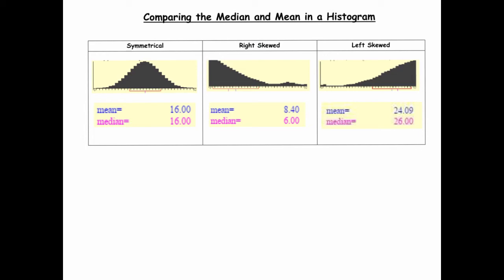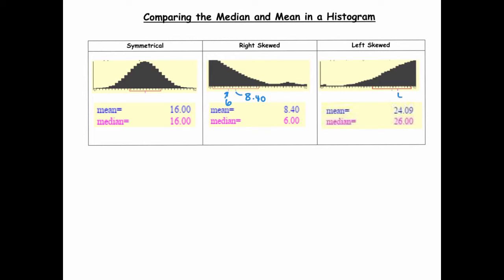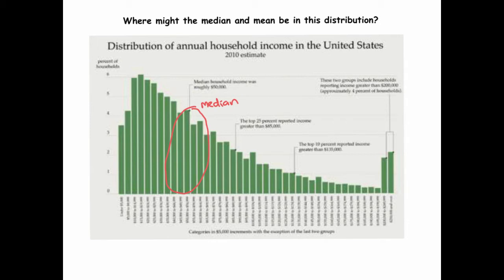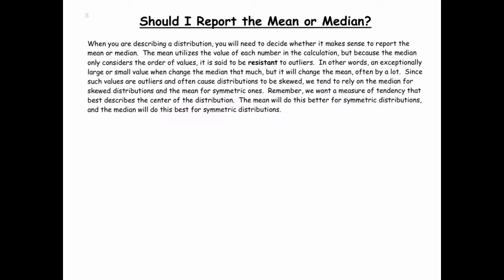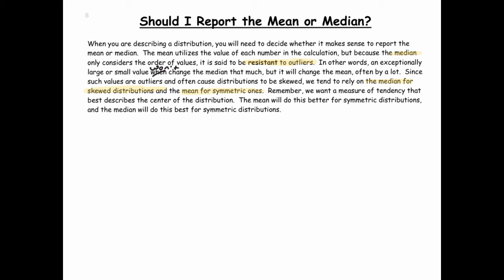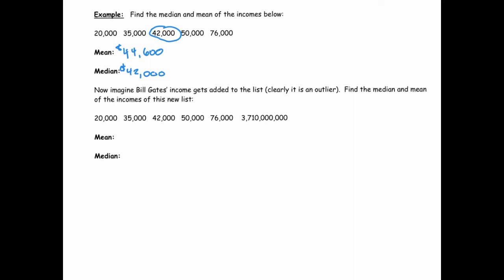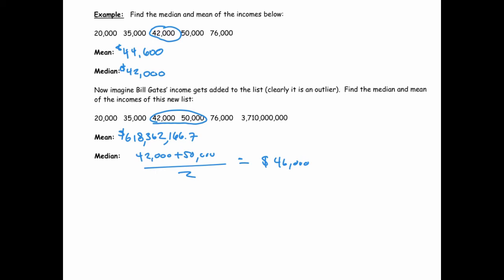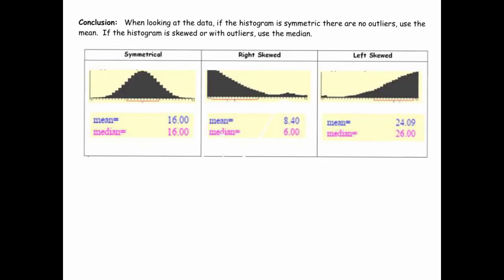Measures of Center: The Mean Versus the Median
Comparing the median and the mean when describing a distribution